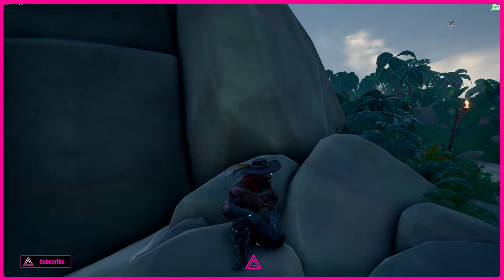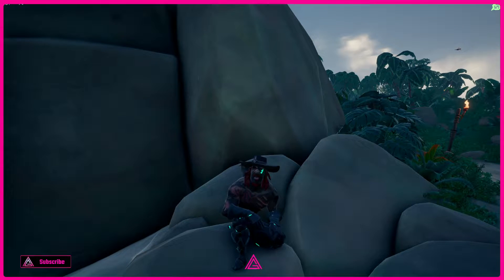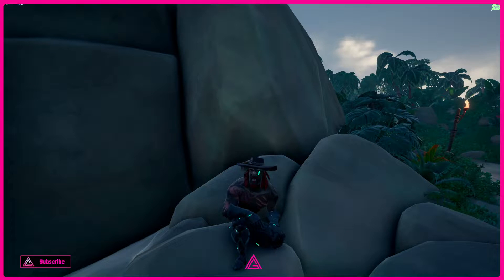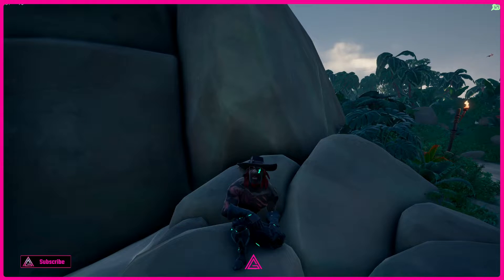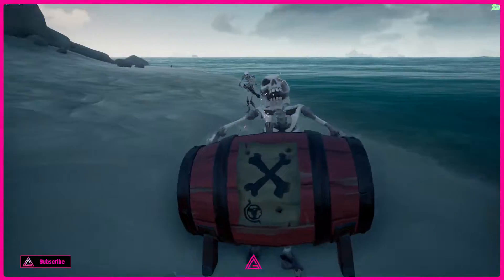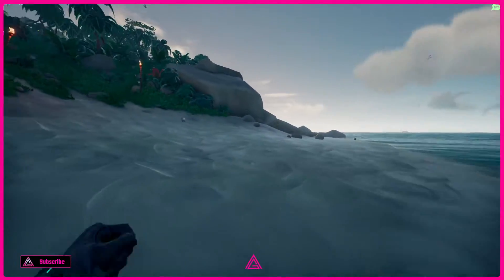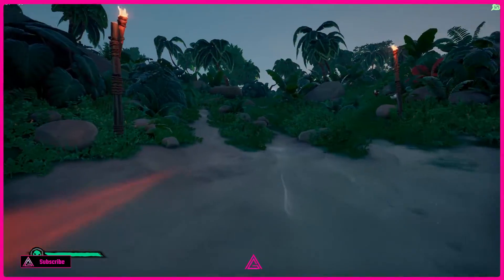Wrath of the Siren in the heart of the island, Discovery Ridge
WHERE TO FIND THE  Wrath of the Siren in the heart of the island,  Discovery Ridge

BEGINNERS GUIDE